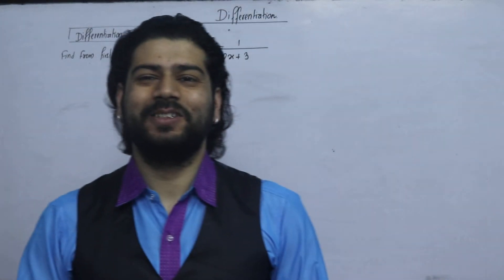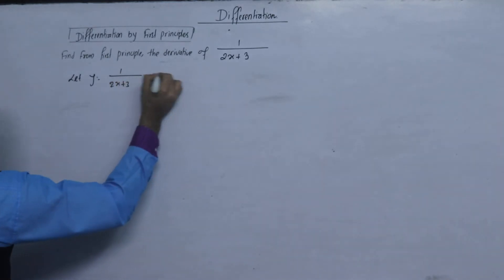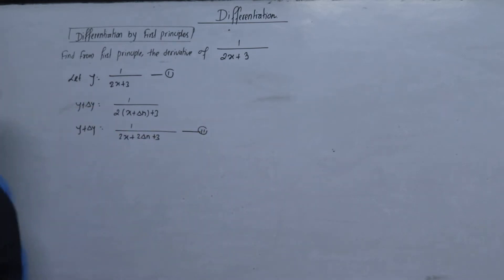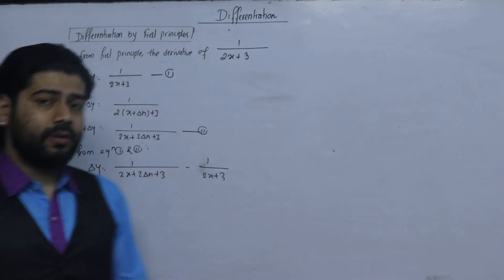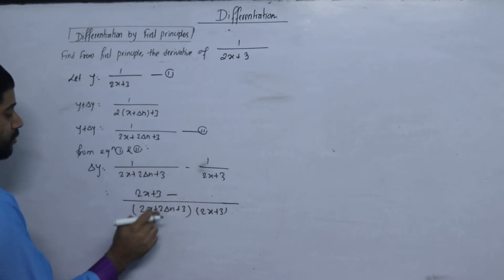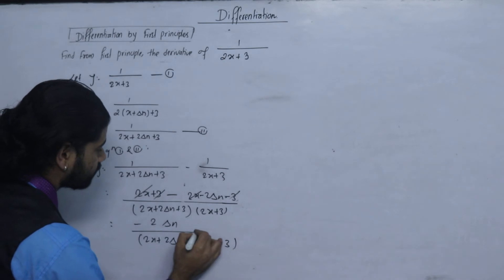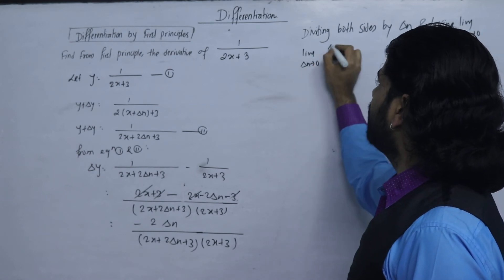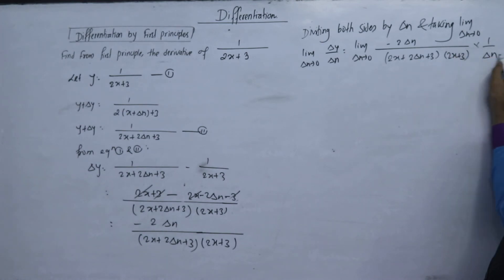Derivative by First Principle Part 4 || Differentiation || NEB Business Math in Nepali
In mathematics, derivative is the ratio of change in dependent variable  to dependent variable when the change in independent variable is infinitesimal.
This video contains method of finding derivative by using first principle (+2 NEB class 12 Business mathematics)

Derivative Using formula

For More:
Kshitiz Subedi
EDU GLOBAL FOUNDATION
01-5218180